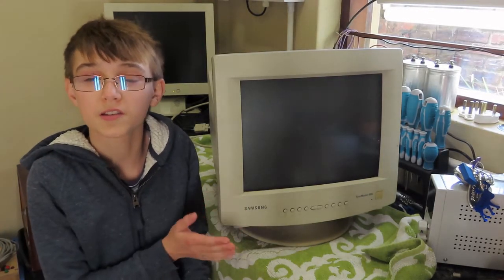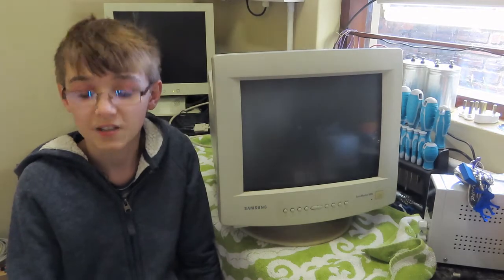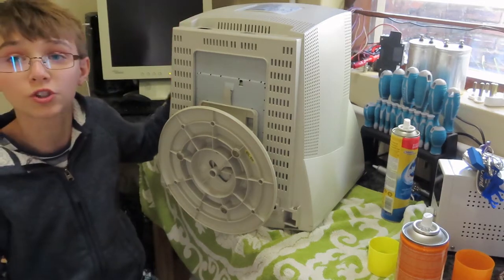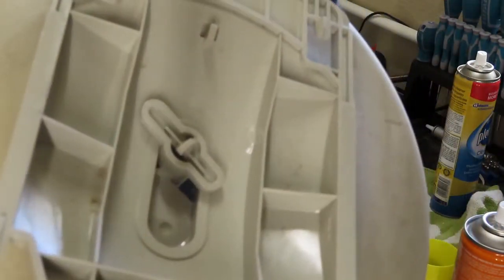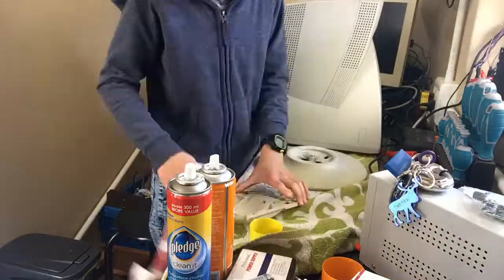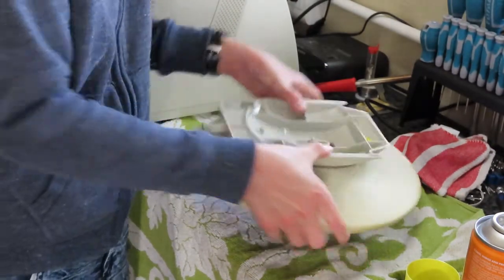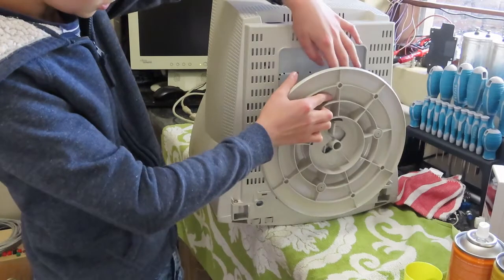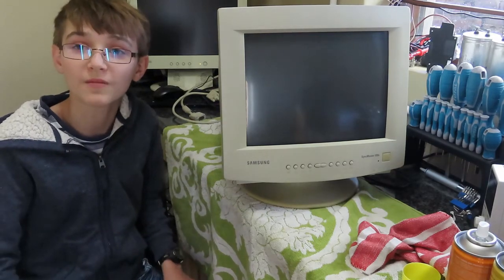DIY cleaning tutorial for a CRT monitor.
I was given a CRT computer monitor by my uncle.
In this video, we will clean the monitor to make it look as good as new.

Multi-surface cleaner.
Two Cloths.
And a towel to put the monitor on to prevent scratches to the monitor and work surface.

MYSTONERMIND
Song Trapman